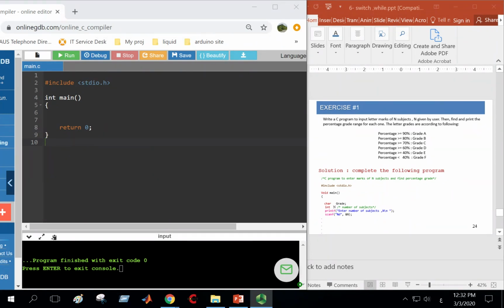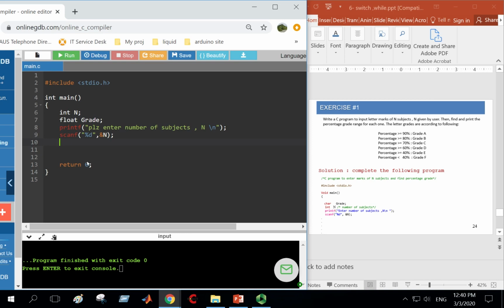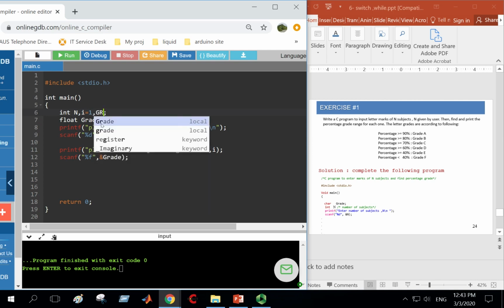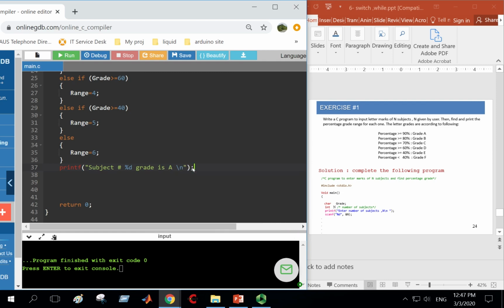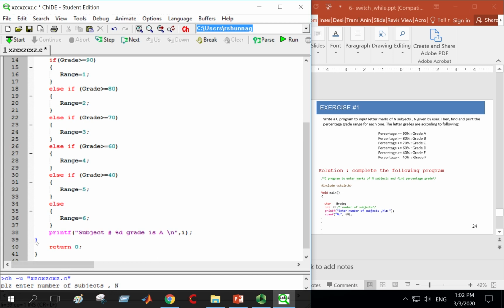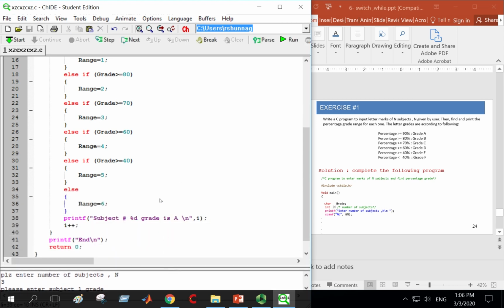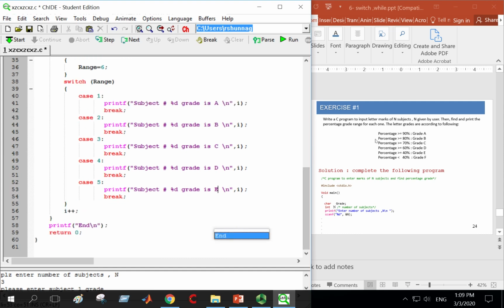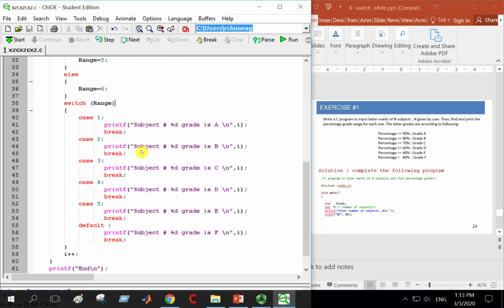C Programming Lecture 6 (switch/while) Exercise#1 (if we do the opposite)